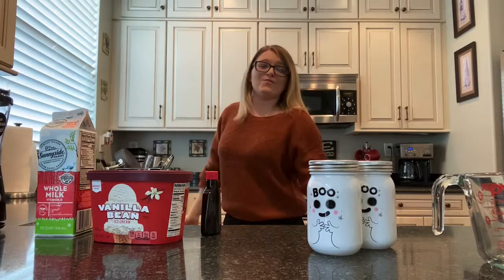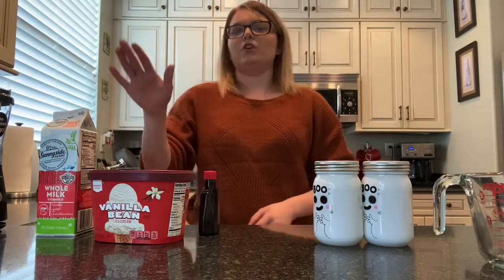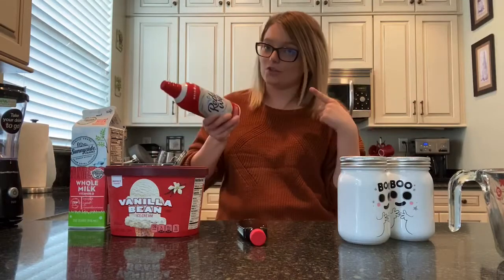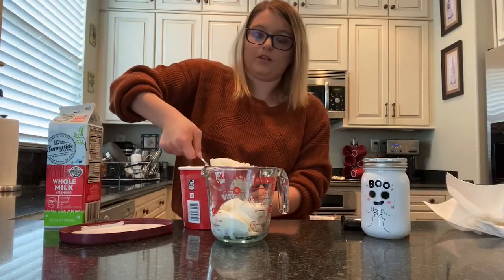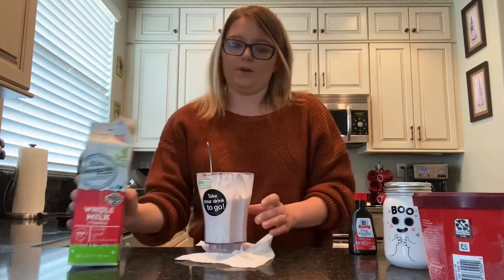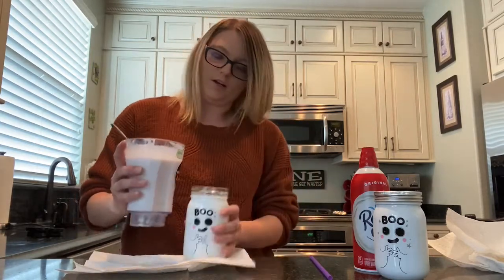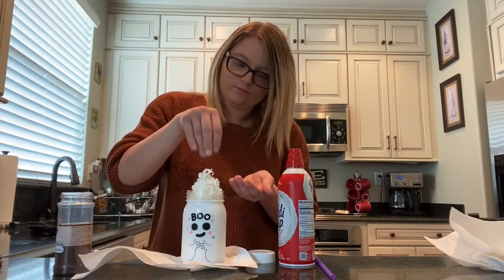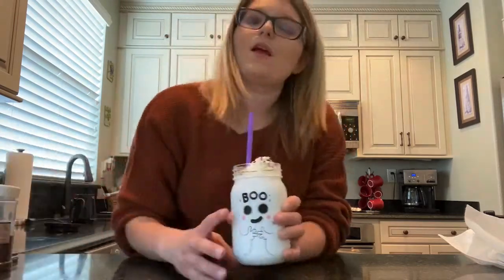Boo-nilla Milkshake 👻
This. was. so. freaking. good. Guys.. I don't think I've enjoyed a milkshake this much in a really long time. If you are a vanilla milkshake person, than I would TOTALLY recommend this. I am also glad to be doing baking videos again AND there is a special baking video being filmed on Saturday... so get ready to see that in the next two weeks. 5 days down, only 26 more to go! As always, I hope everyone is staying safe and healthy right now! All the love- M

Filmed on: iPhone 11
Edited with: Film Maker Pro
Editor: Megan and it's a secret hehehe

INTRO CREDITS:
Name: Tara Maee

If you made it this far comment 'ghost'

All the love- M